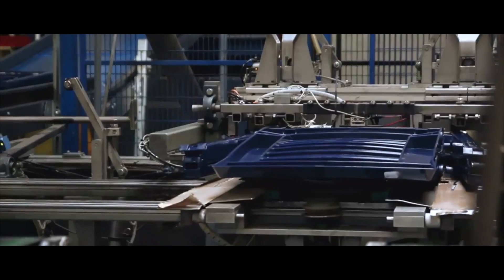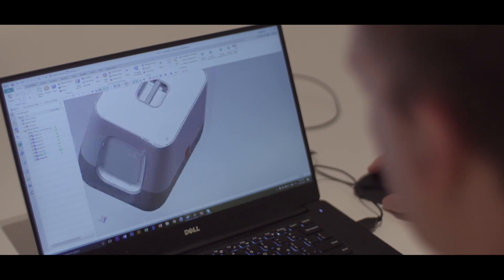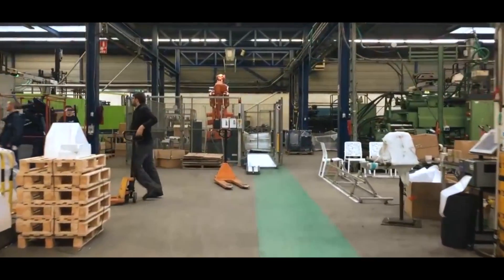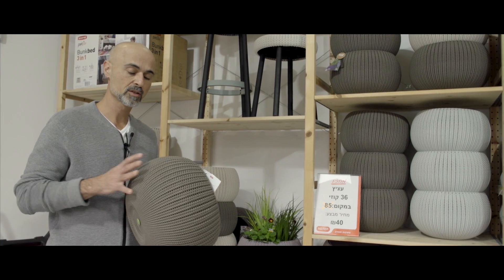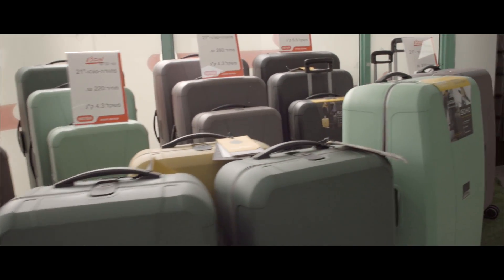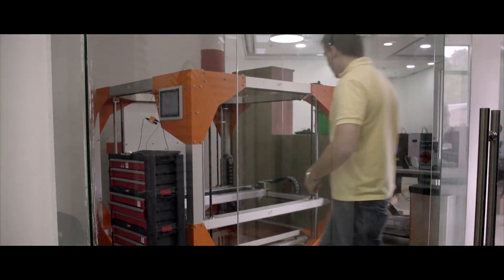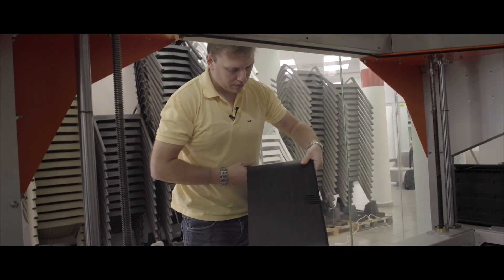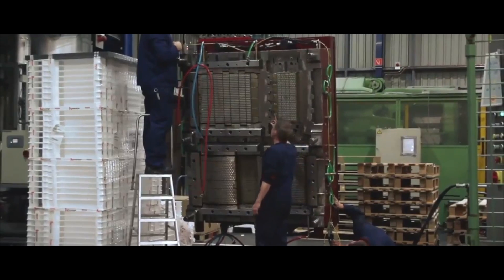Keter Plastics 3D Printing Industrial Design Prototypes with the BigRep ONE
Find out how leading injection-molding firm Keter Plastics gains a competitive edge with the BigRep ONE. Keter uses BigRep's large-scale industrial 3D printing technology to produce fast prototypes for its new industrial designs. This reduces lead times and costs, and allows the company to develop more complex, innovative ideas.

Learn more about rapid prototyping in our free use case with Steelcase, global leaders in furniture design, and how they use their BigRep 3D printer to get to market faster

Filmmaker:
Itai Vinograd